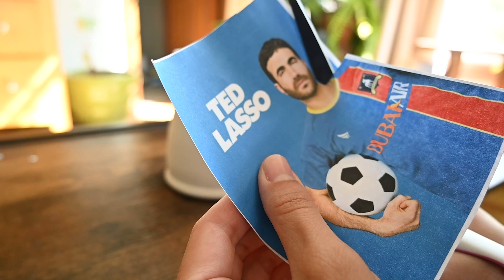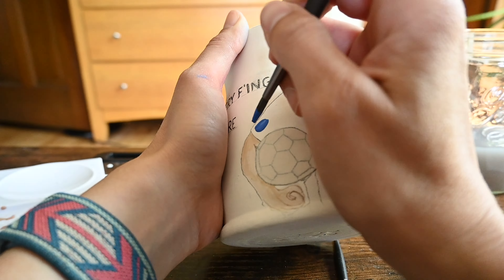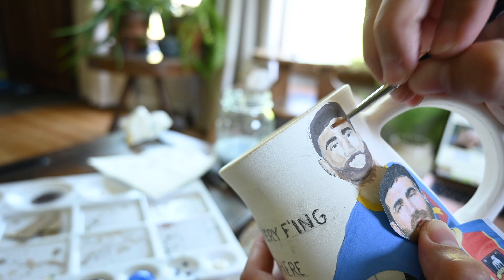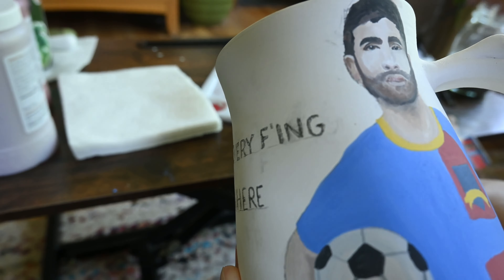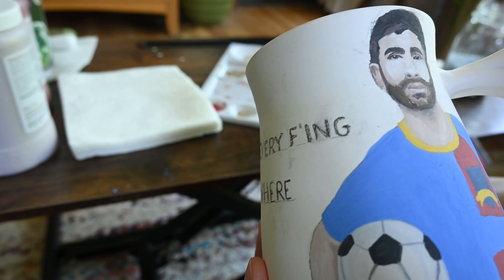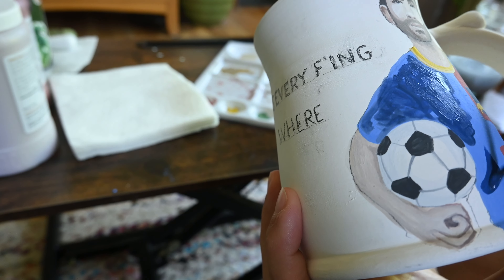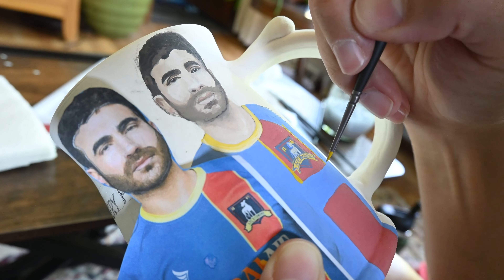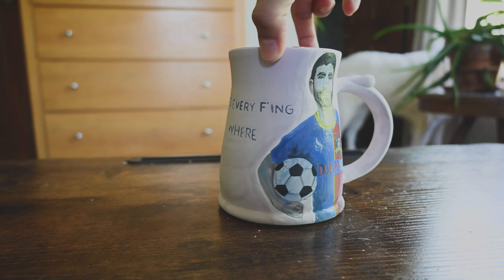Paint with me | ROY KENT MUG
Painting faces is hard!  After hours of painting and not knowing how my underglaze would change after firing, I'd say Roy Kent is almost as handsome on my mug as he is in real life (insert sly emoji face here). Let’s Connect: